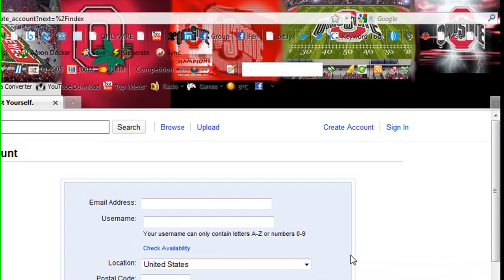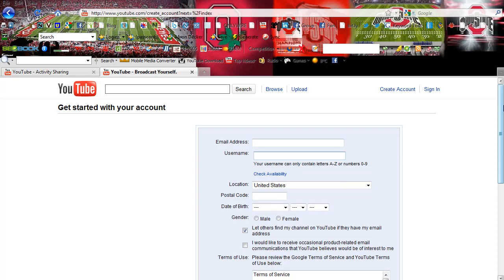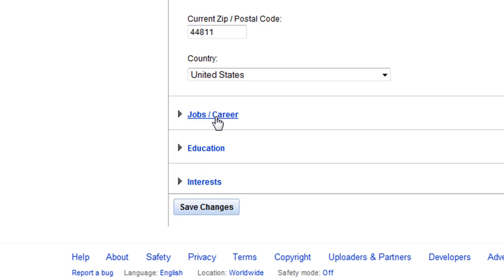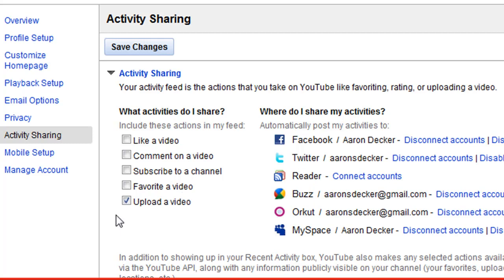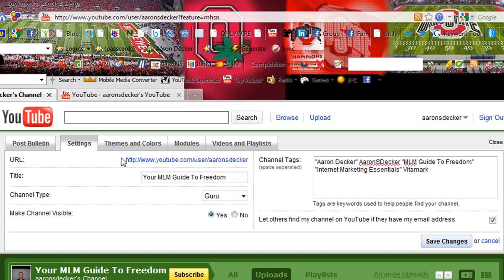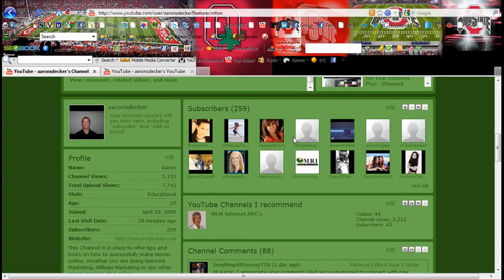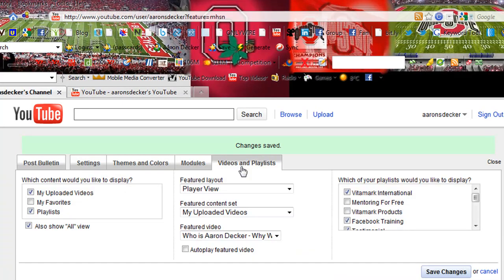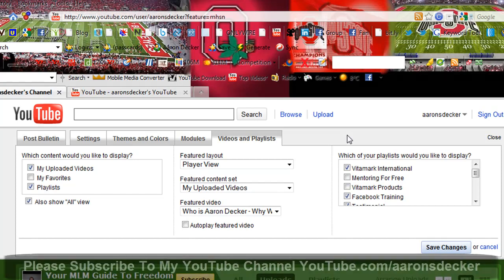How To Set Up A YouTube Channel or YouTube Account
In this video I show you how to set up a great YouTube channel.  This is part 1 of 3 in my video series, enjoy.

Aaron Decker
Your Internet Marketing Football Coach